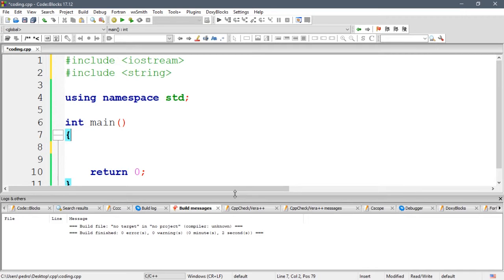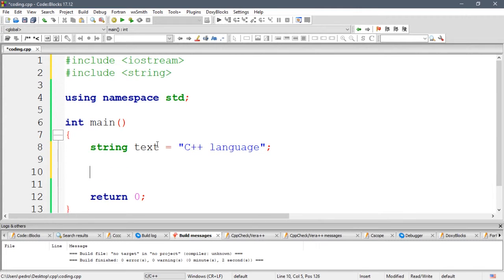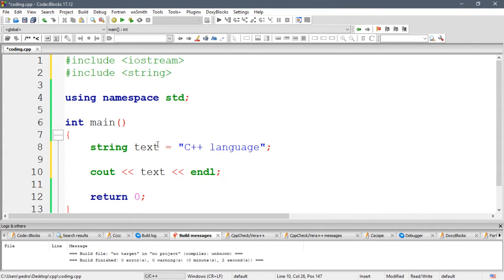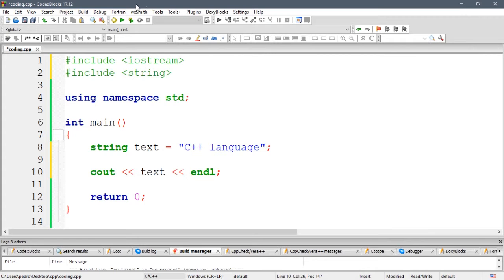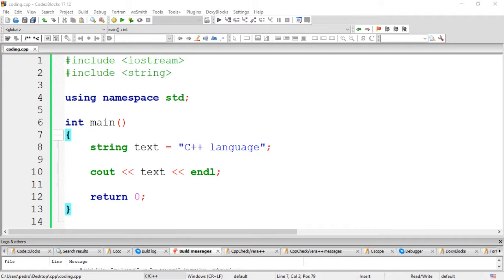C++ Tutorial #8 - Data Type String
Hi guys! In this video we'll talk about the data type string in C++. This data type is very useful when working with text.